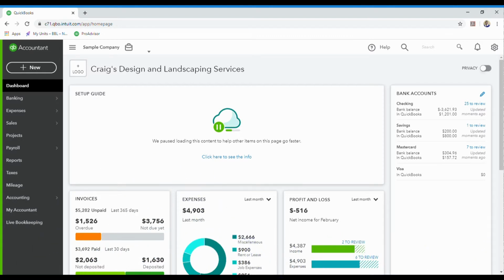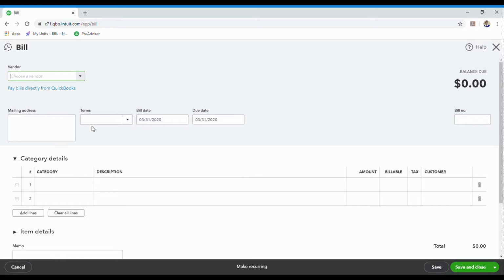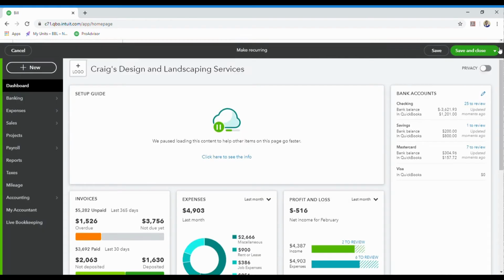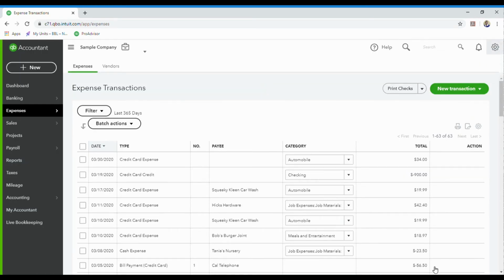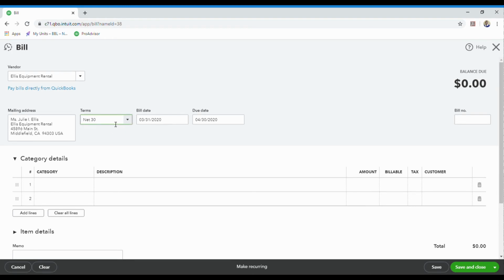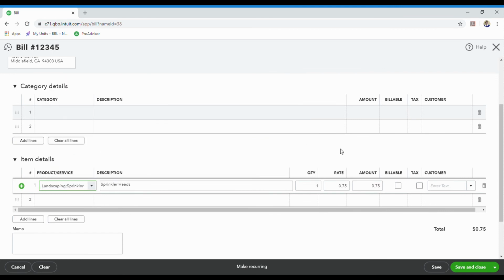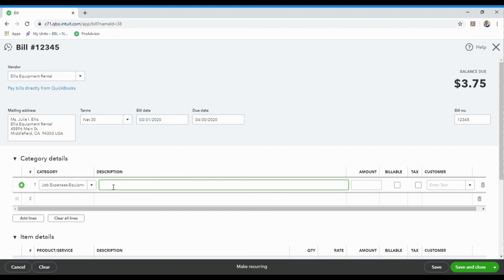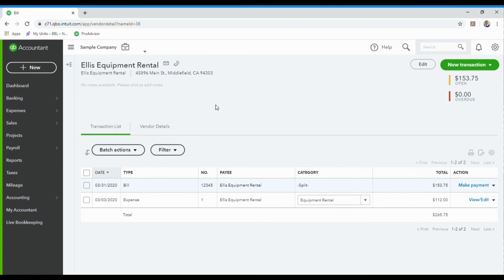Create a Bill In QuickBooks Online 2020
There are 3 ways to Create a Bill in QuickBooks Online. 1. Use the New Tab and select Bill. 2. Select the Expense tab and click the arrow next to New Transaction. 3. Select the Vendors which is located in the Expense tab and search for your vendor. After you have selected your vendor click the New transaction button and select Bill. Remember to create a bill in QuickBooks Online it means that you have purchased the items from a vendor and have agreed to pay them by a later date.